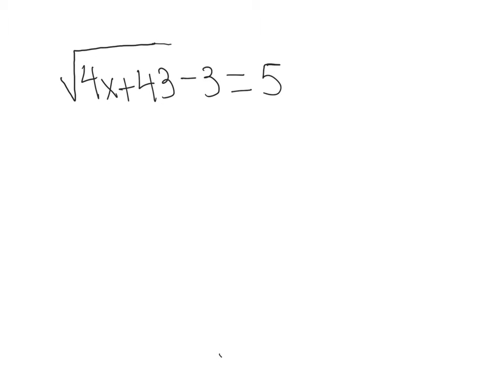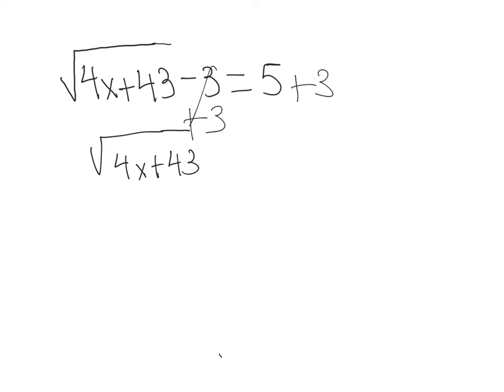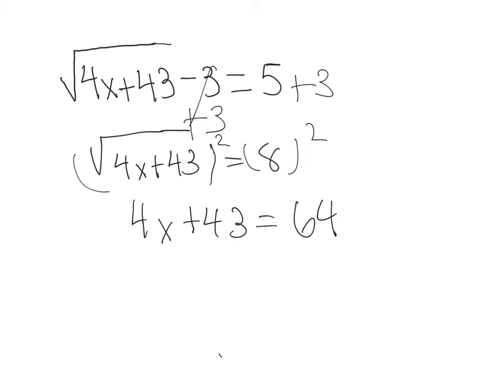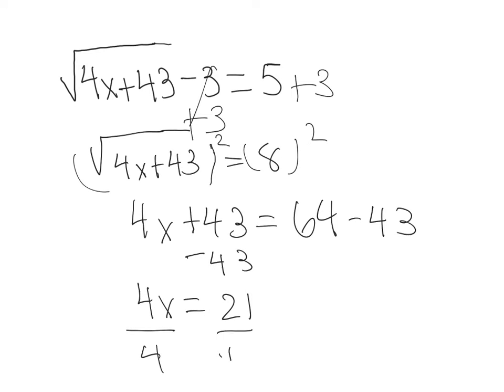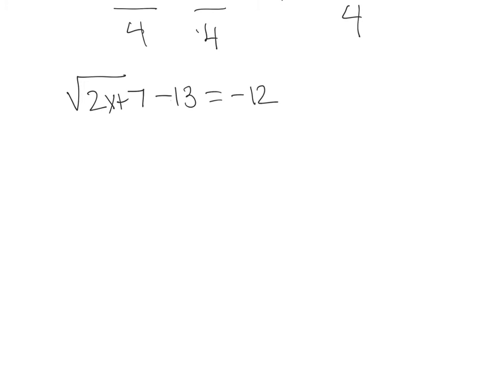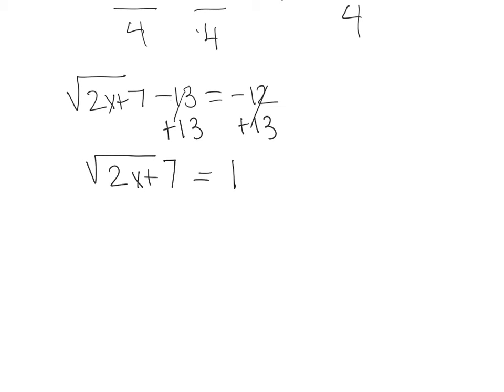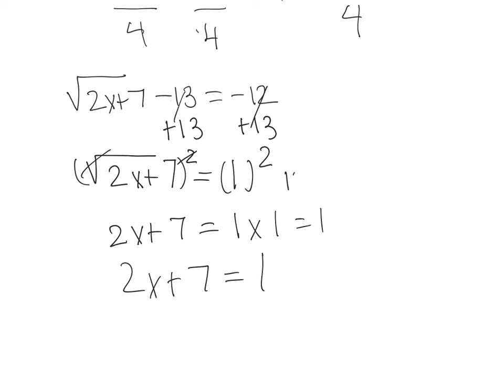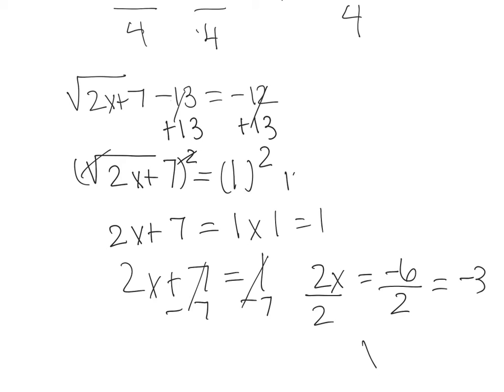Solving Equations Containing Radicals